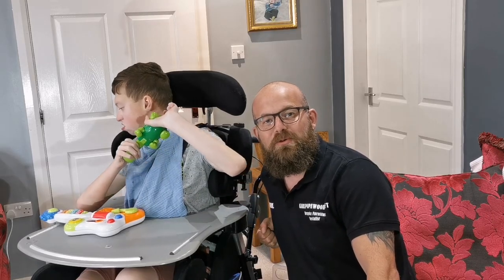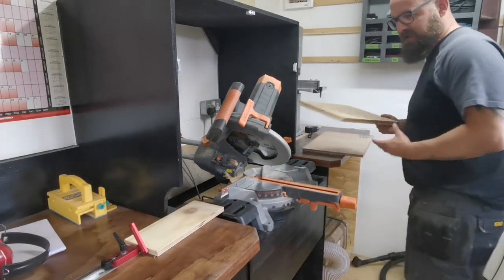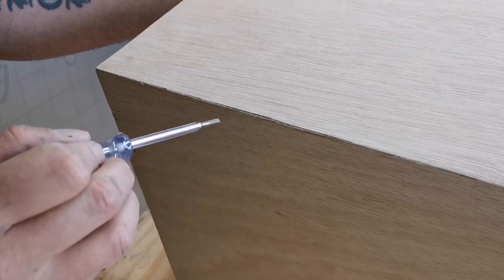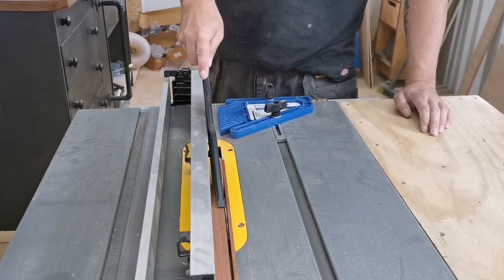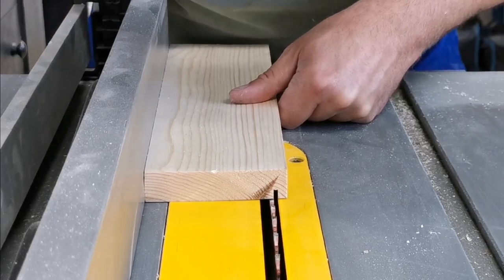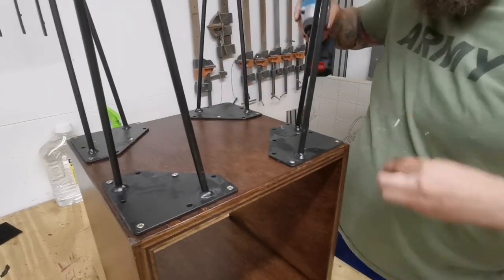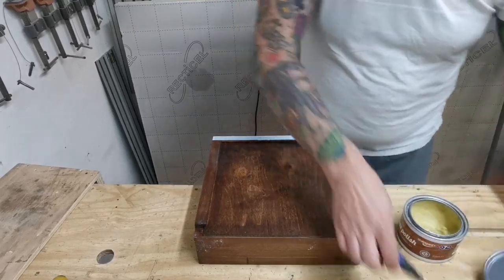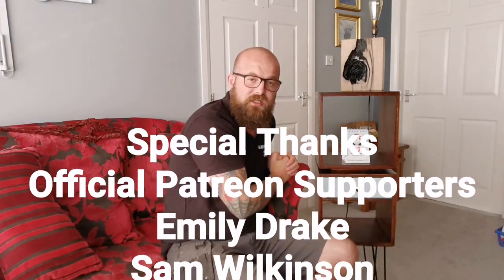Mid Century Modern Side Table - woodworking.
In this woodworking video I make a mid century modern side table from reclaimed timber.
link to the Liberon wood dye.
Wood filler stainable

Instagram Karlpopewoodcraft